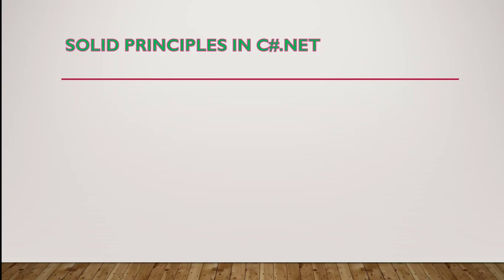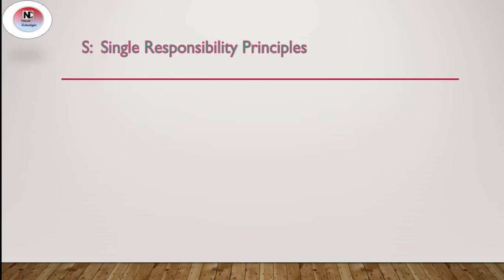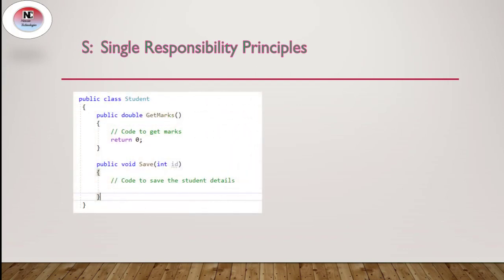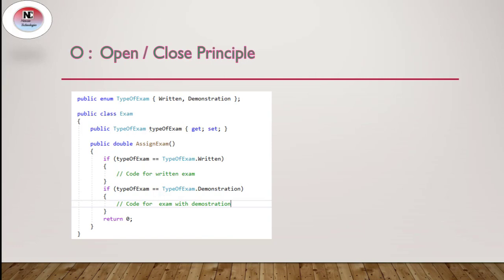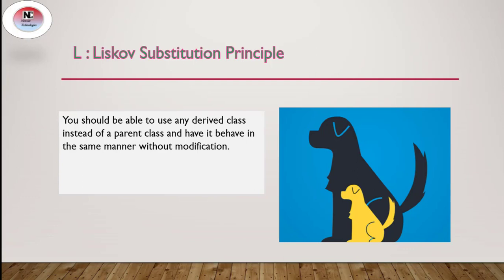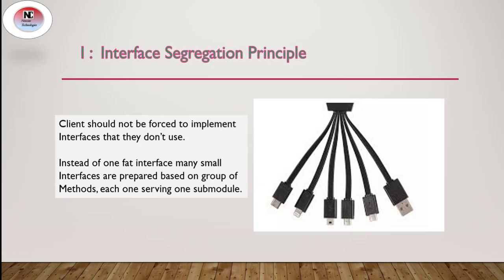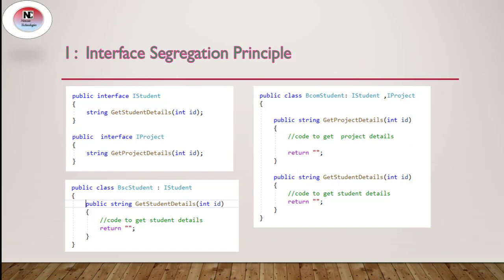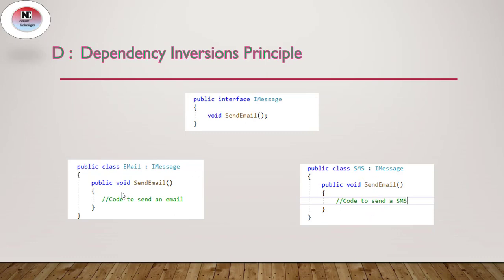SOLID Principles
SOLID Principles allows to manage most of the software design problem.

1. SRP : Single Responsibility Principle
2. OCP : Open / Close Principle
3. LSP : Liskov Substitution Principle
4. ISP : Interface Segregation Principle
5. DIP : Dependency Inversion Principle